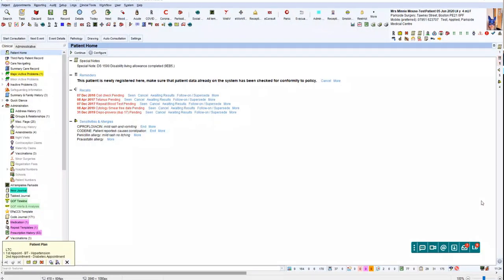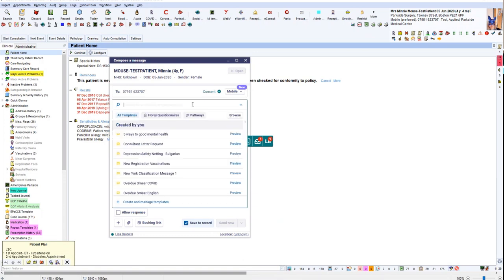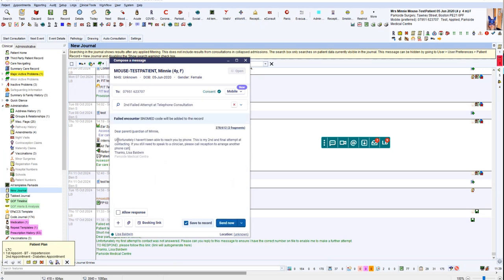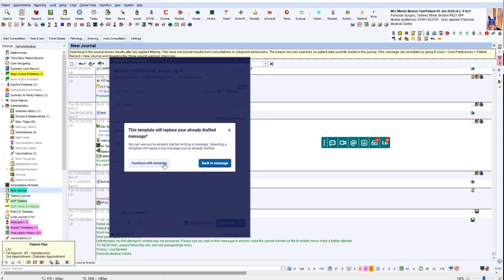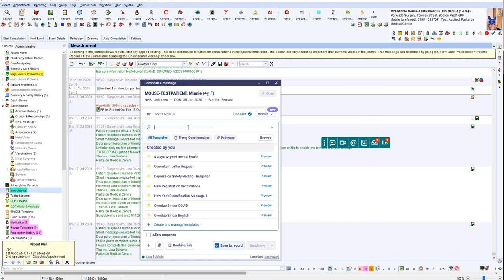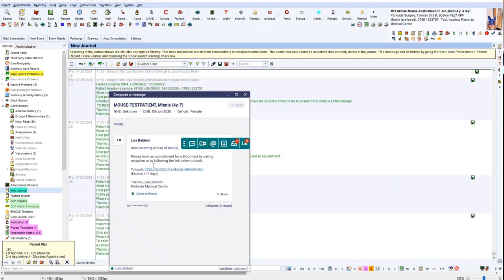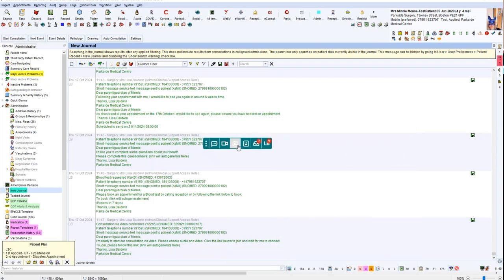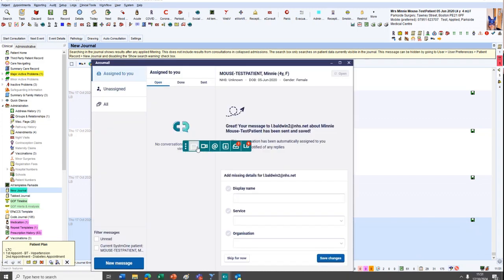Using Accurx in practice